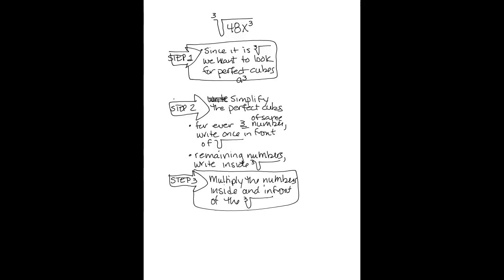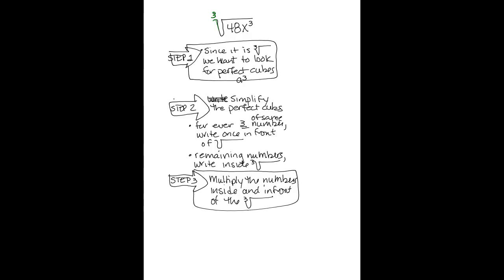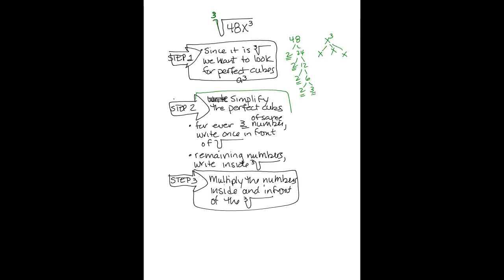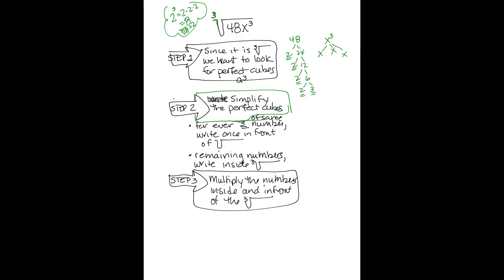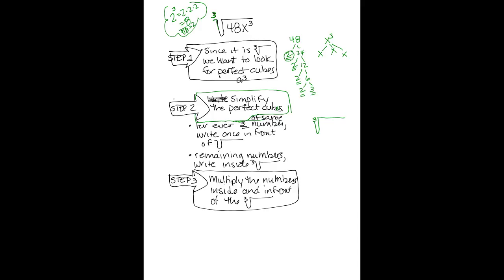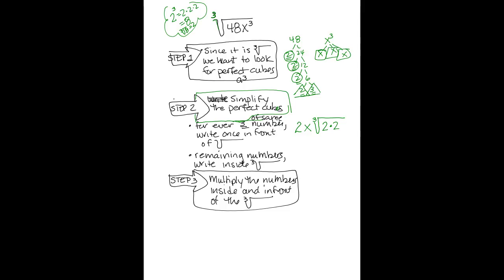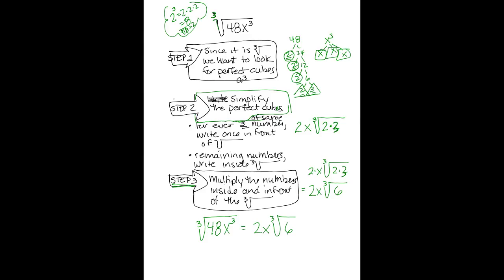Pencast - Simplify Cube Root